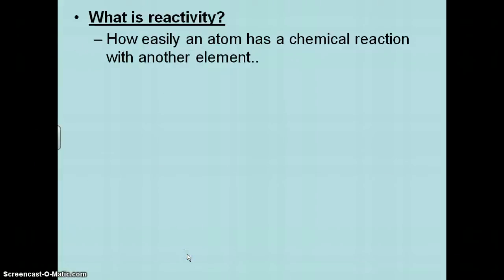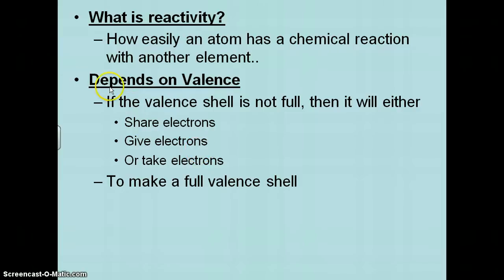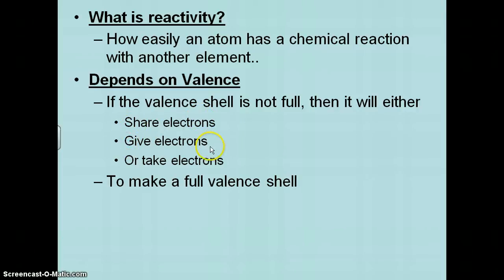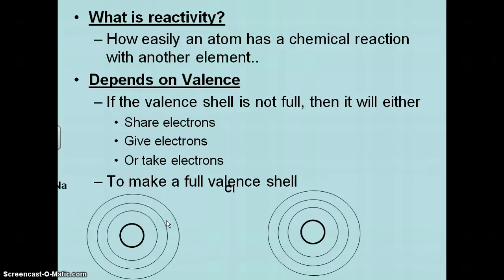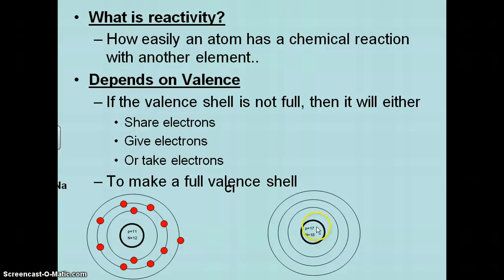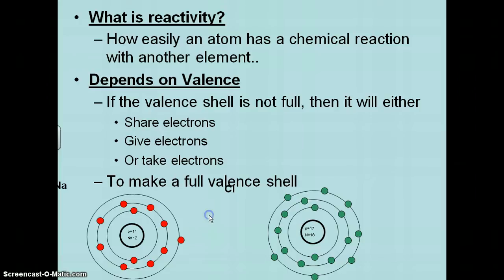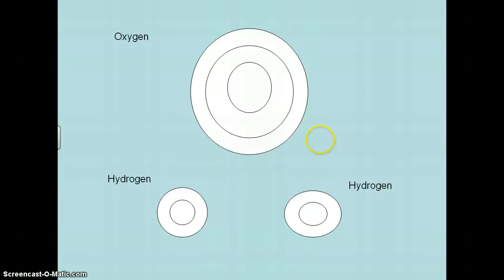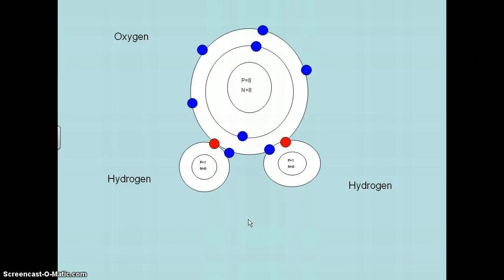What is reactivity?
Demonstrates simple ionic and covalent bonding to achieve complete or stable valence levels